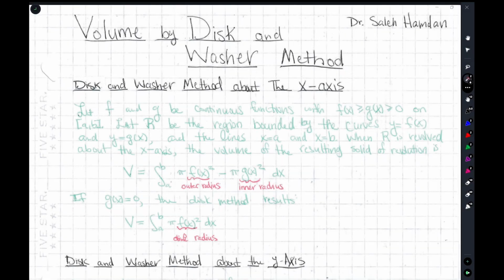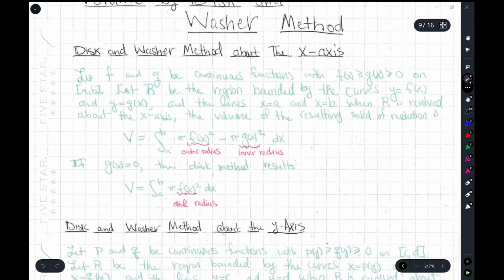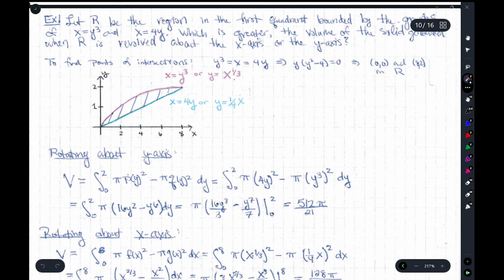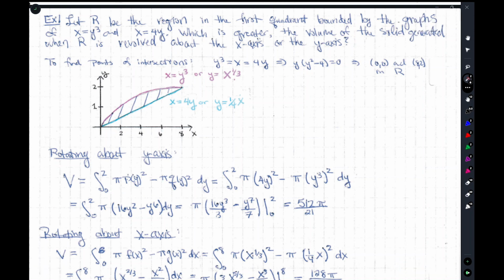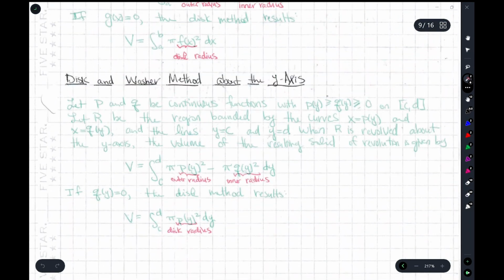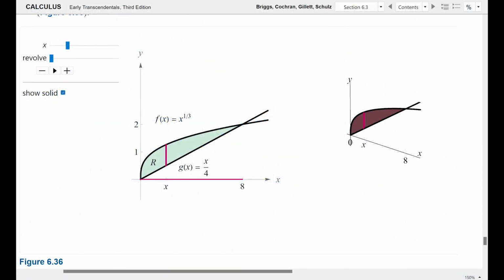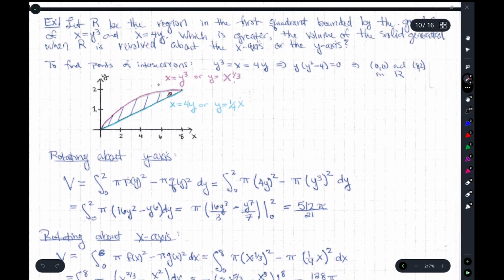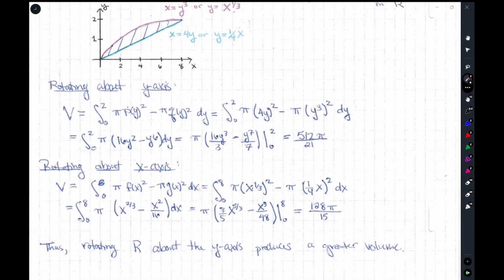Calculus II E28 Volumes by Disk and Washer Methods